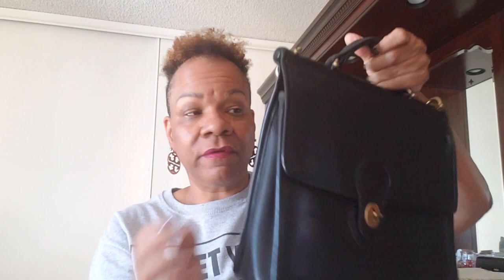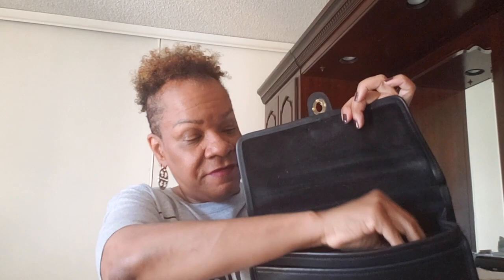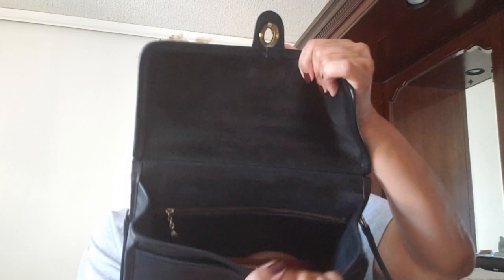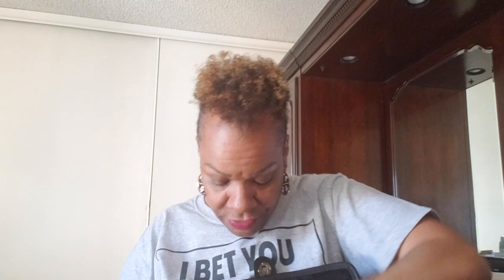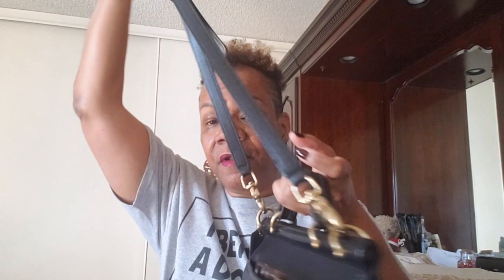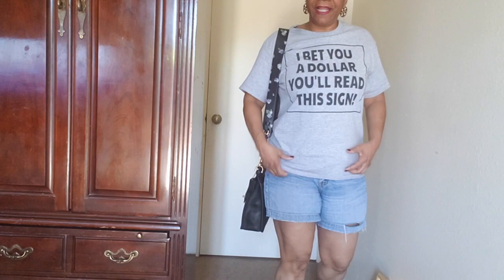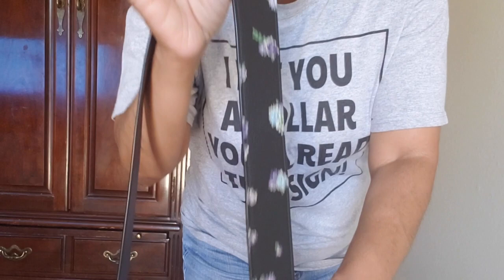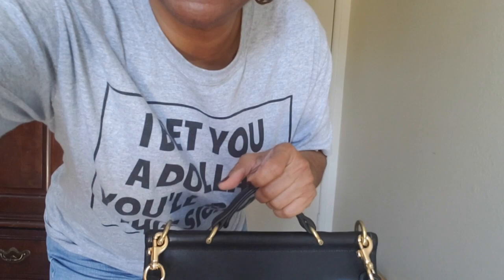How I cleaned, what fits inside & alternative bag strap Coach Willis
Wanted to share how I cleaned this beauty.  Also what fits inside & alternative strap option. I hope you enjoy this video and as always, thank you for all your support.

Open from: May 3rd to 17th 11:59 PM EST.

Lady B
POB 7512